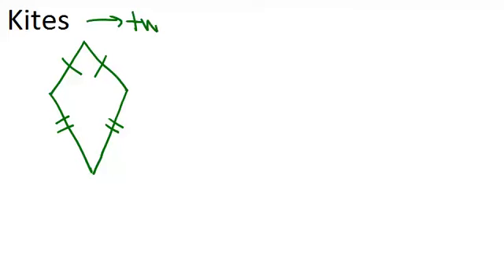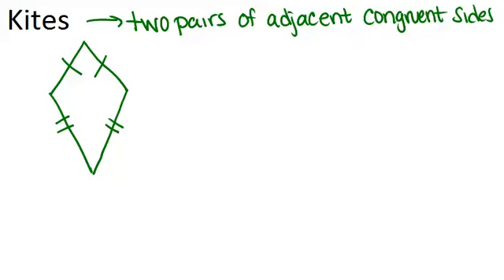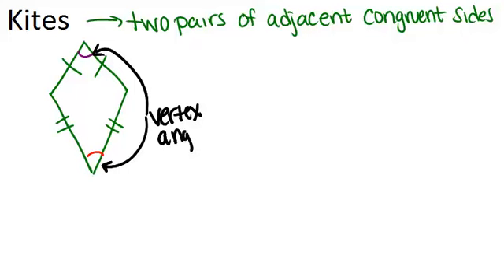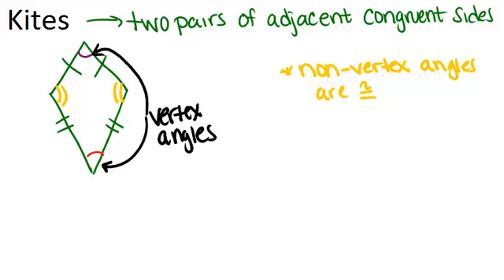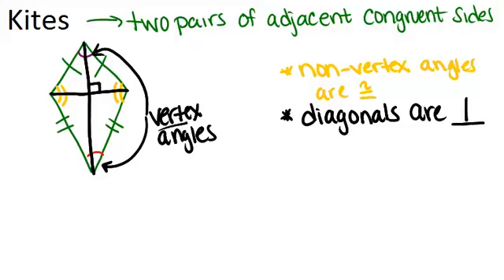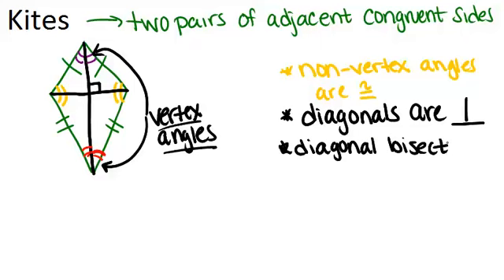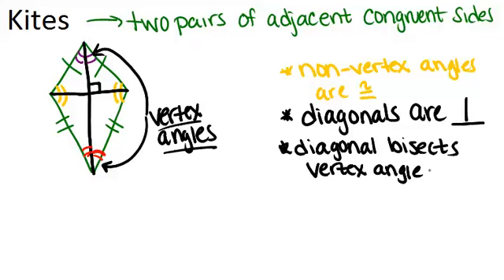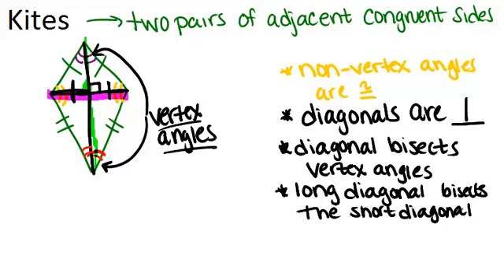Kites: Lesson (Geometry Concepts)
Here you'll learn the properties of kites and how to apply them.

This video gives more detail about the mathematical principles presented in Kites.